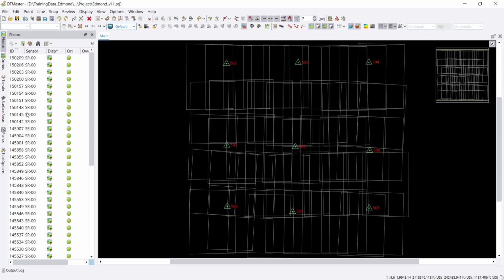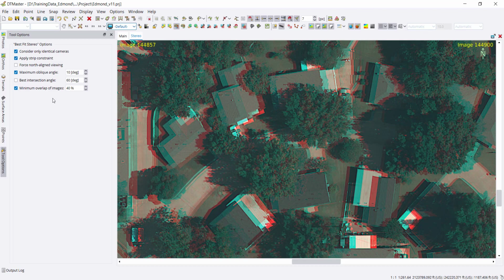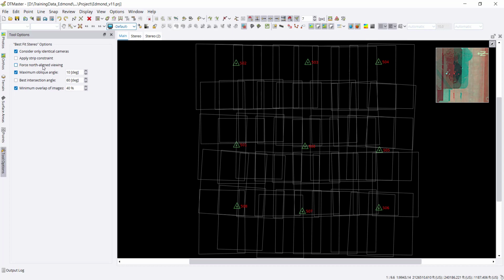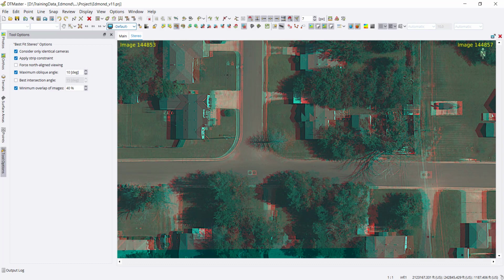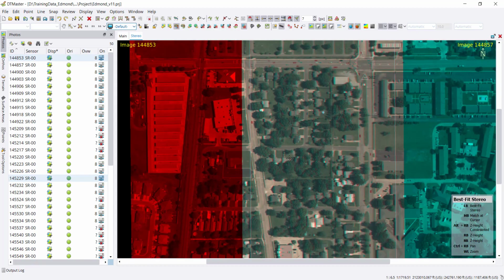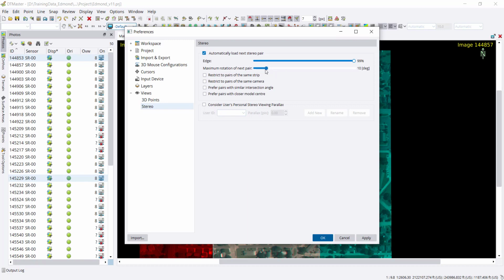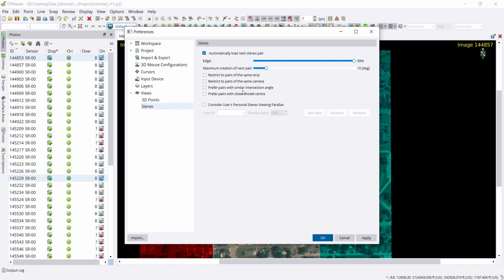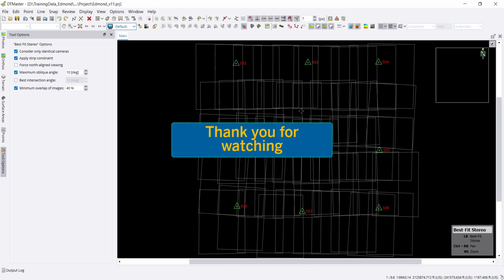DTMaster | Functions and Parameters - Stereo Measurement Options